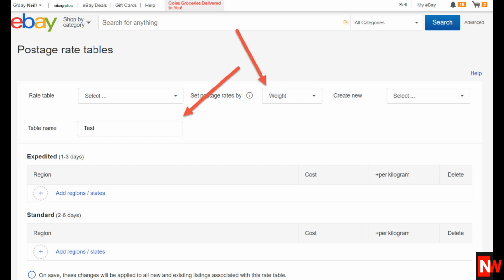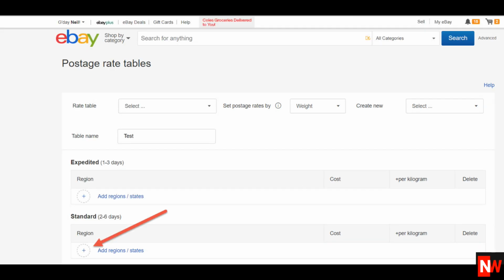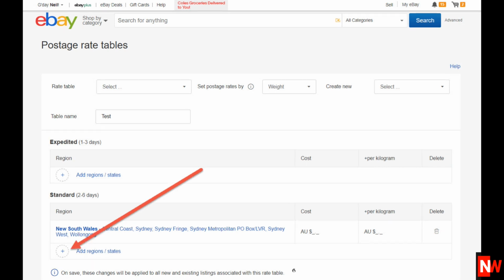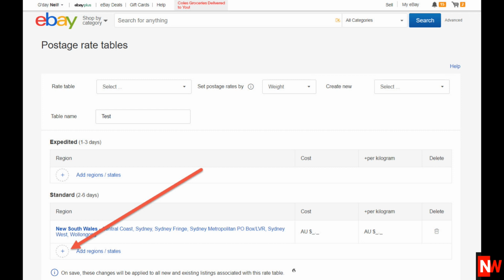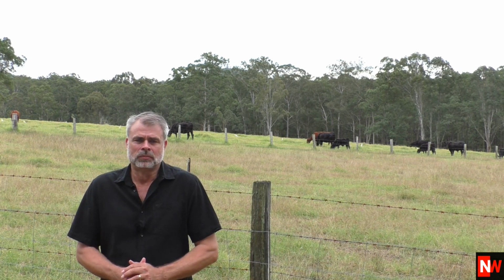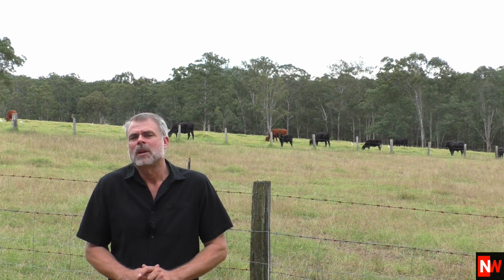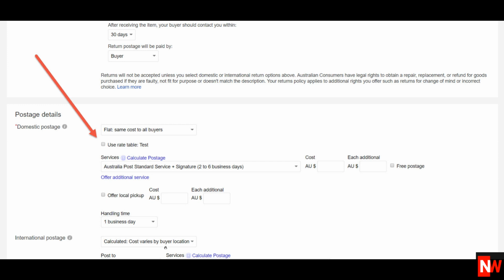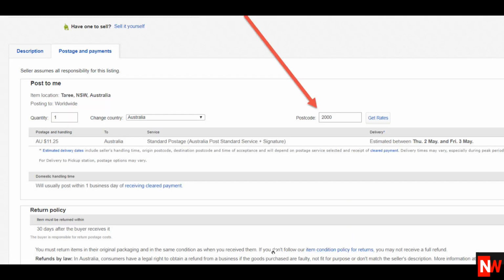eBay Shipping Australia - eBay Postal Rates Table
How to setup the eBay postal rates table including drop shipping-

In this week’s video, multi-million dollar seller and author of best-seller "Million Dollar eBay Business From Home", Neil Waterhouse, shows you how to set up the new eBay postal rates table so you can use eBay’s new postal rates to make your eBay listings competitive locally and how to increase your profit margins by making eBay buyers pay more when they are located in other regions.

Neil Waterhouse
Author – Million Dollar eBay Business From Home
Amazon Invited Guest Speaker
eBay Invited Guest Speaker
Alibaba Invited Guest Speaker
#9 Nine Expert Guest Speaker
Full time Online Seller since 1998
Get the Free 16 Secrets To Drop Shipping Success